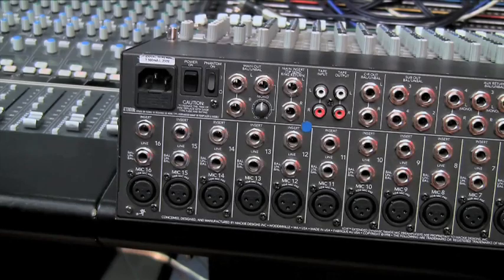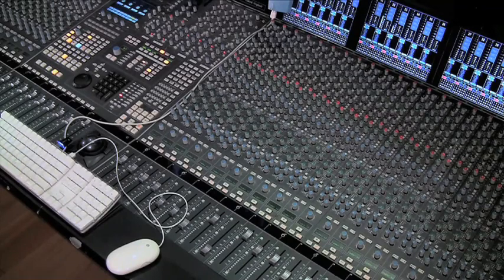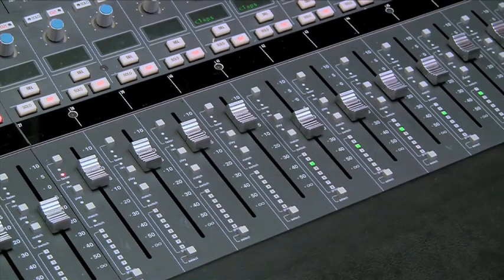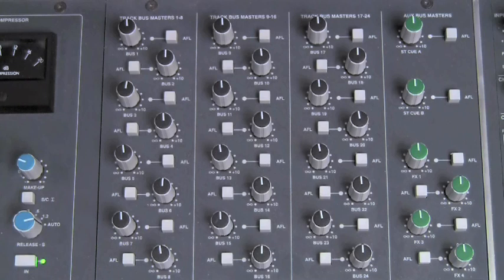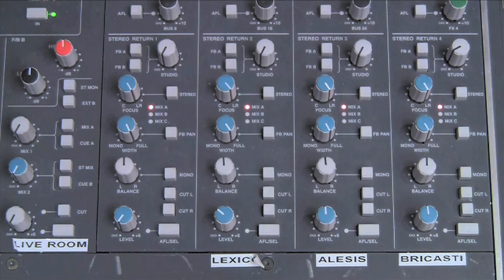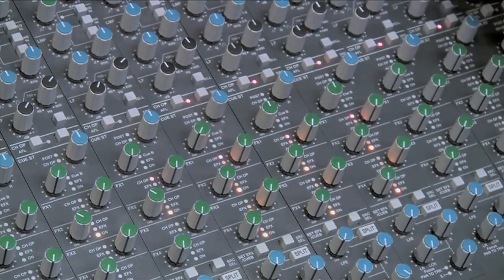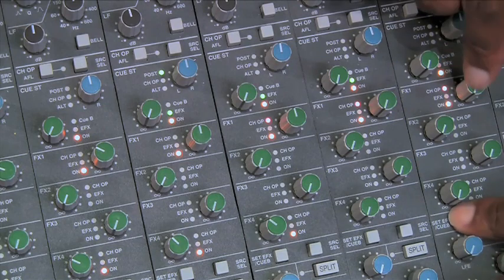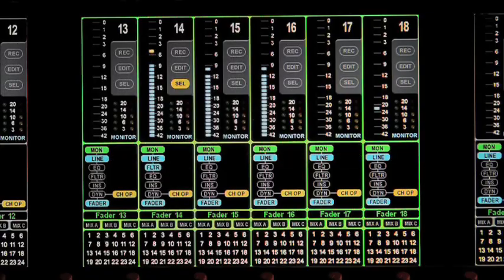Getting Signals To And From The Console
First, youÆll learn about signal flow and the legendary SSL channel │█
██│ strips. Audio engineer Mike Nyandoro takes you on the journey │██
█ │ explaining the audio processing and routing from start to finish.